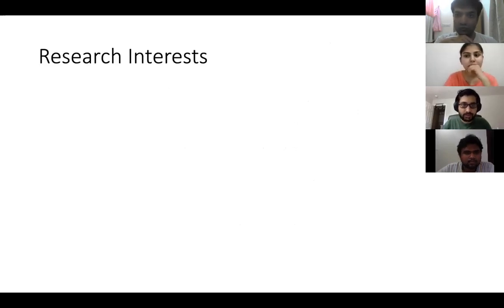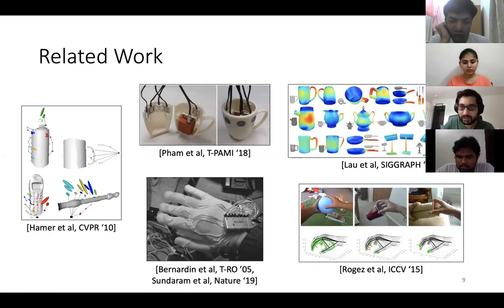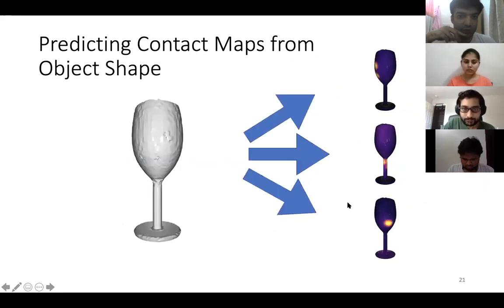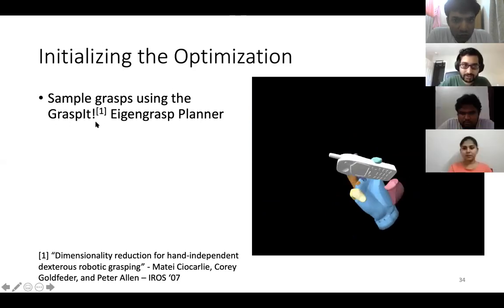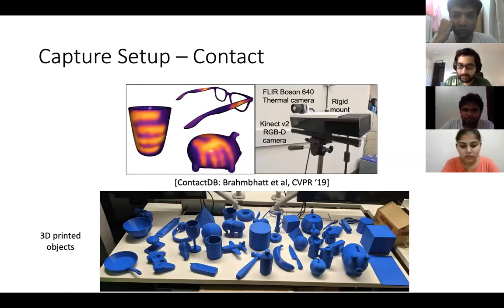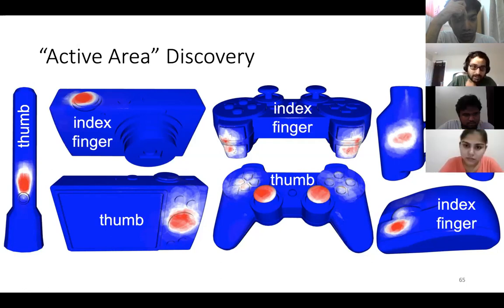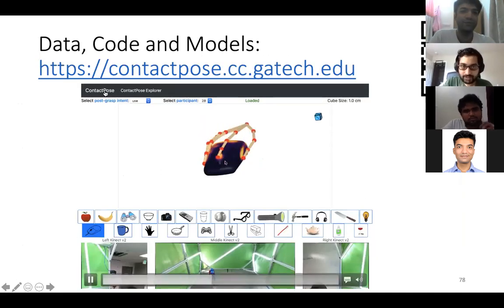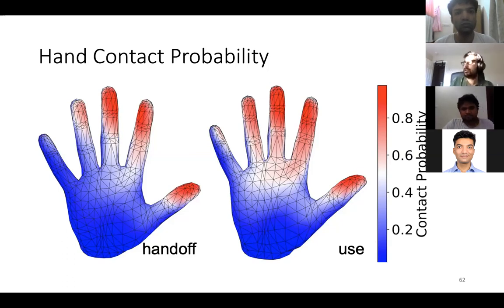Hand-Object Contact During Grasping: Capture, Analysis and Applications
This is the third video in the series of talks on Computer Vision Talks!
Here We Discussed the paper-
Speakers:
Samarth Brahmbhatt:
1) Postdoctoral researcher at Intelligent Systems lab at Intel in Santa Clara, California, USA
2) Previously a robotics PhD student at Georgia Tech University and an Intern at NVIDIA and Facebook Reality Labs.
3) Interested in Computer Vision and Machine Learning research related to grasping.